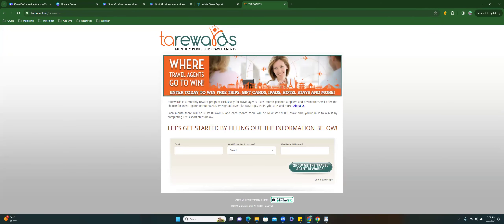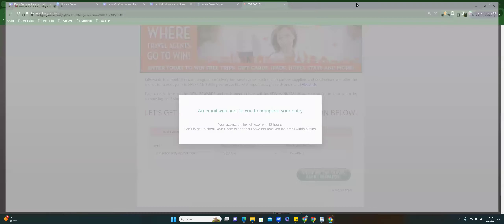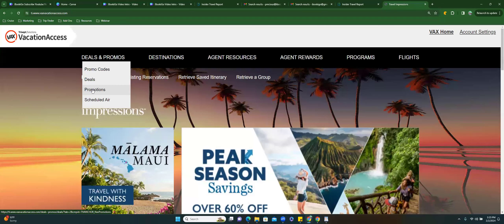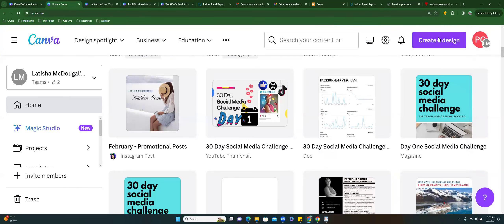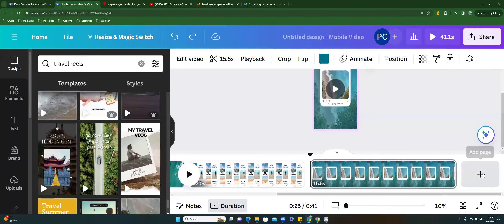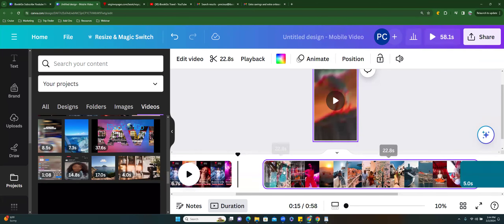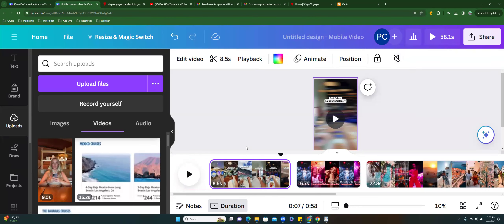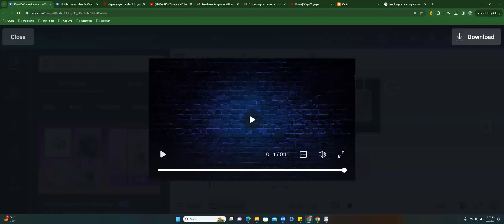Mastering Canva for Travel Agents: Unleash Your Creativity with Stunning Reels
🌟 Welcome to the ultimate Canva tutorial for travel agents! 🌍✈️ In this game-changing video, I'll guide you through the art of creating jaw-dropping reels using Canva, your passport to captivating content.

🚀 Whether you're a seasoned travel agent or just stepping into the world of wanderlust, this tutorial is your golden ticket to elevate your online presence. Learn the ropes of Canva, the powerhouse of graphic design, and discover how to craft visually stunning reels that will leave your audience in awe.

🎨 Unleash your creativity as I walk you through step-by-step instructions on designing eye-catching graphics, adding dynamic elements, and infusing your reels with that irresistible travel allure. But that's not all – buckle up for a bonus segment where we delve into the world of travel deals!

💸 Get ready to level up your game by learning how to find the hottest travel deals and effectively promote them through your reels. Turn your passion for travel into a lucrative venture as you master the art of enticing visuals and persuasive promotion.

🔥 Whether you're a solo entrepreneur or part of a travel agency, these Canva skills will set you apart in the competitive world of travel promotion. Join me on this creative journey, and let's turn your travel dreams into an online sensation!

✨ Ready to transform your Canva game and revolutionize your travel promotions? Hit play now and let's embark on this exciting adventure together! 🌴✨